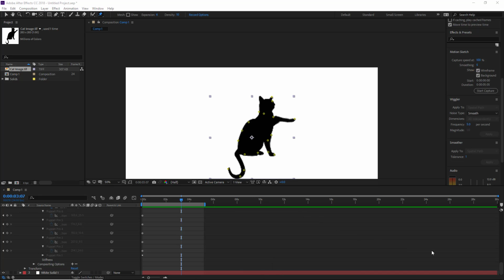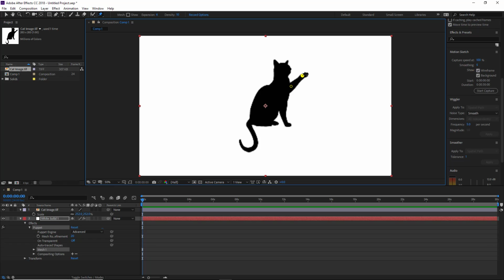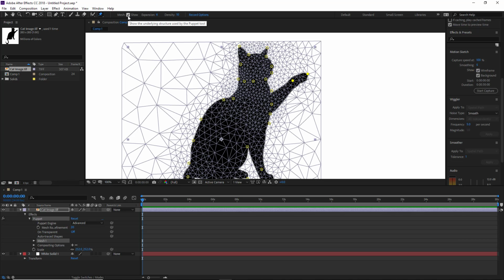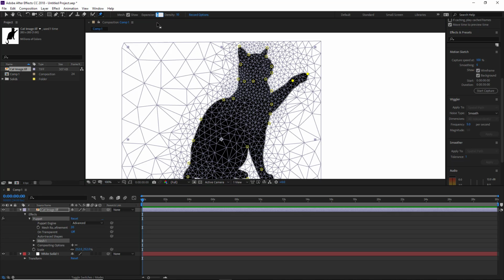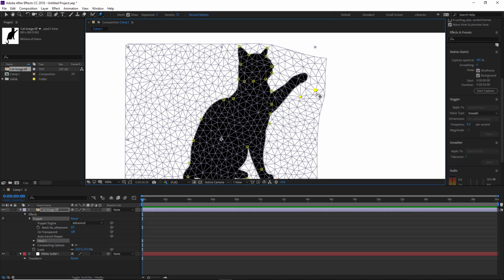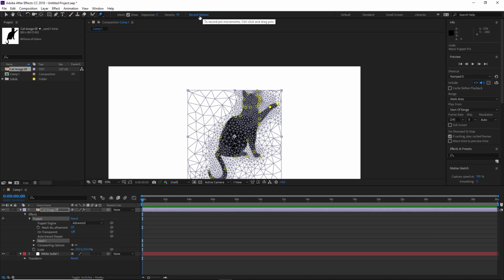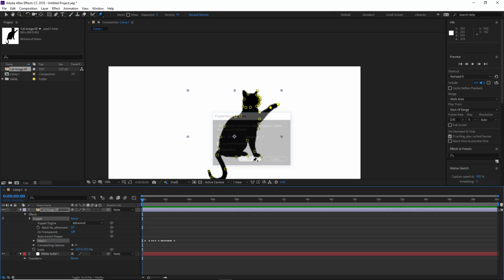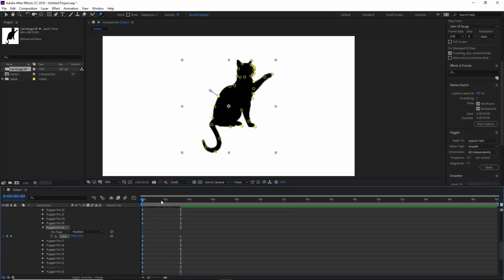puppet pin cat